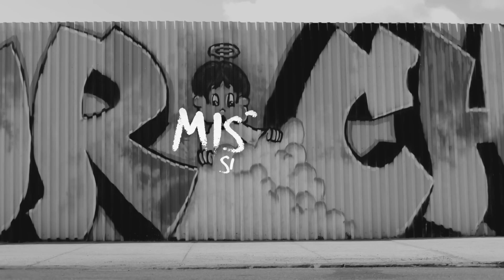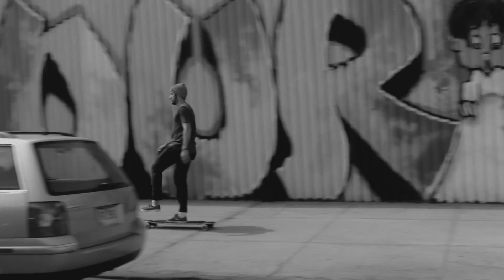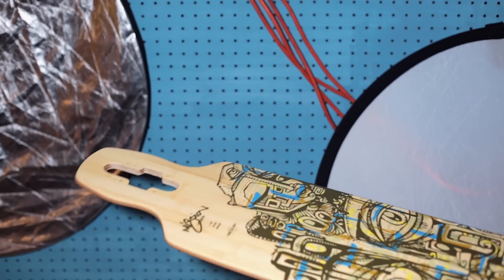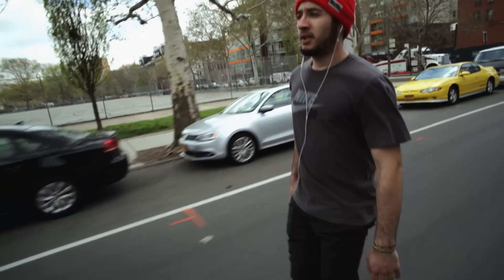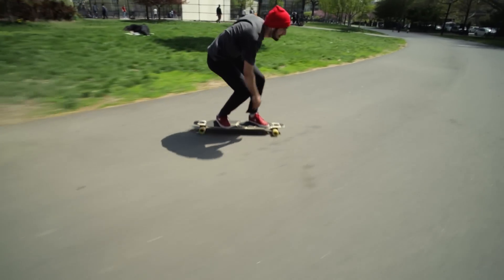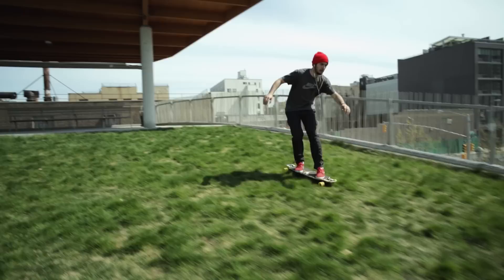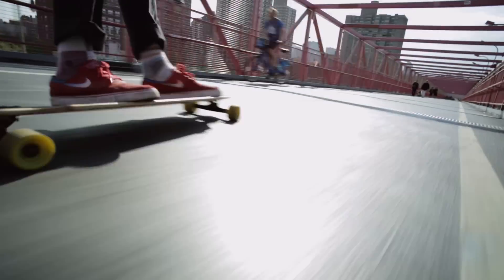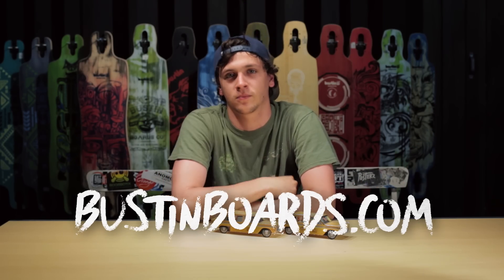Introducing the Mission Series Longboards from Bustin Brooklyn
Mission Series Overview
The Bustin Mission is a drop through, flexy cruiser that will comfortably take you where you want to go. Easy on the eyes, on the feet, and on the wallet, this is the board of choice for chill riders going for chill rides. The flex on this board will smooth out the bumpiest of roads, the concave is comfy for all day riding, and the micro nose and tail is great on the commute once you have reached your destination.

CONSTRUCTION
We’ve taken the classic sustainably harvested Maple and sandwiched it between two super poppy, super bouncy, plies of Bamboo. This gives an even snappier flex than the Mission of the past.

SETUPS
The Mission is made to cruise and as such, we recommend a nice, carvy truck with it. Check out the Paris trucks or Bear trucks and set them up with some nice hard lipped wheels to ensure you get the grip when you need it pumping down the street.